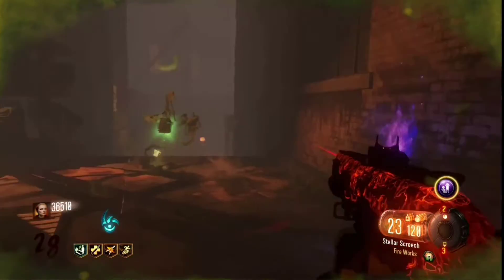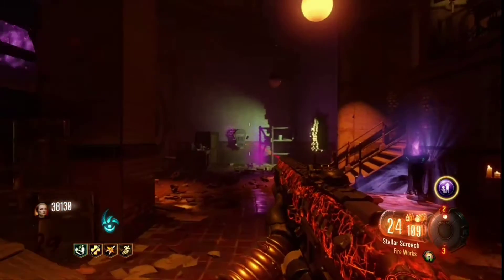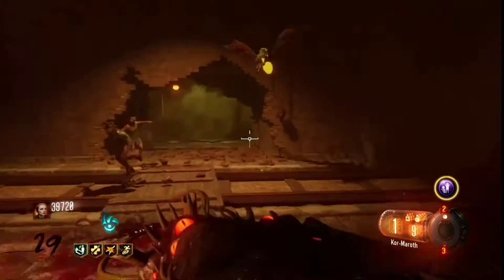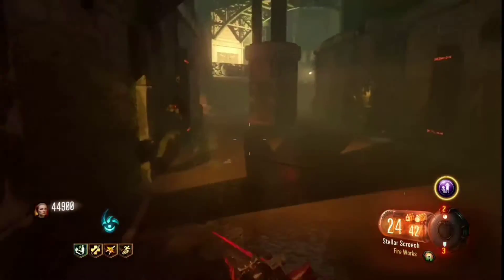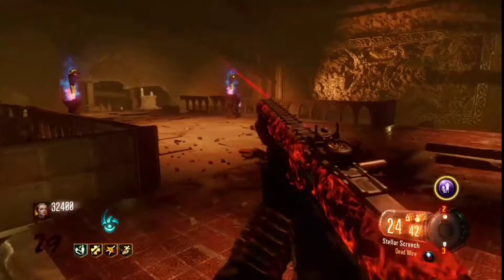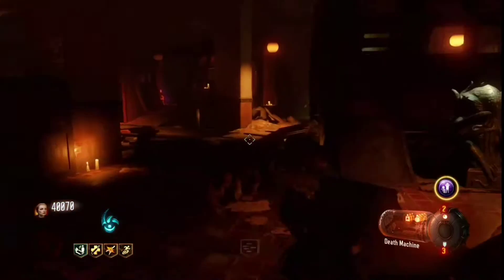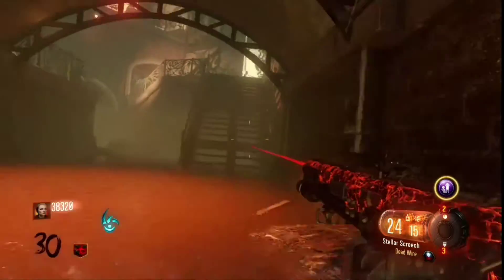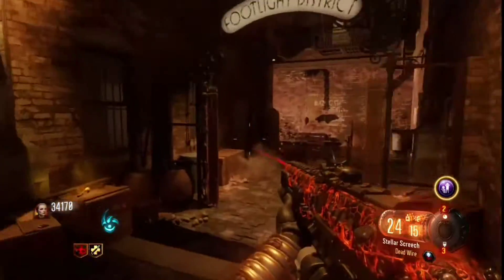Black Ops 3 Zombies - Shadows of Evil part 3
Well in this video I am going to be playing some Call of Duty Black Ops 3 Zombies. And yes I am having a good time playing some Shadows of Evil😁

Favorite COD Zombies Youtubers: @NoahJ456  @MrDalekJD  @MrRoflWaffles   @GlitchingQueen    @JCbackfire   @GregFPS